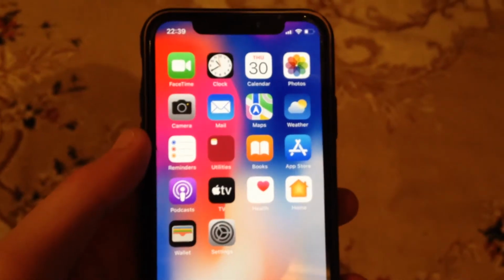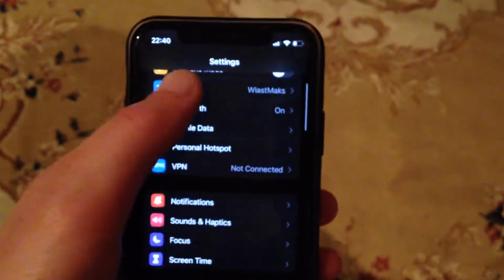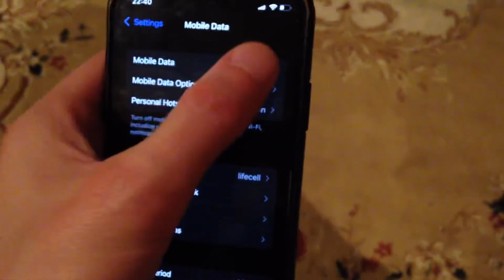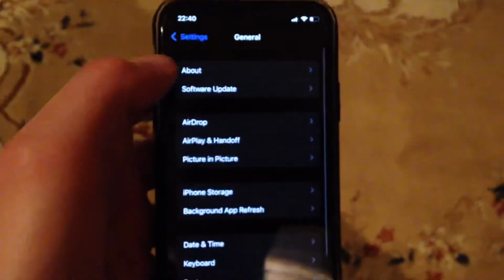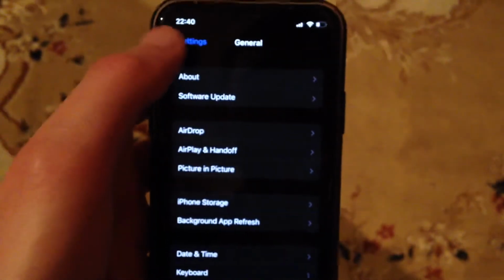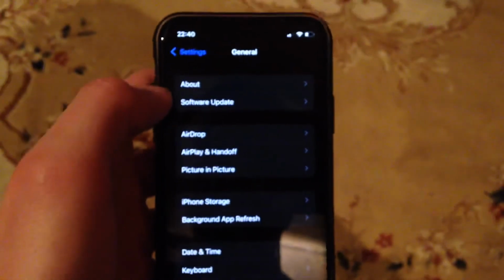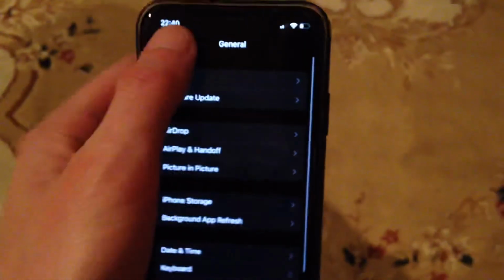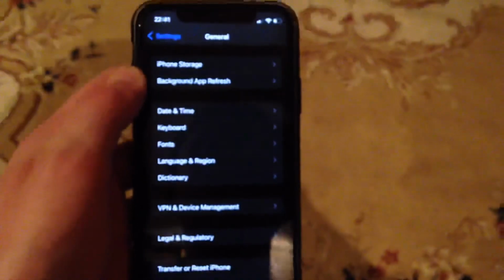iPhone Failed To Save Item Airdrop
If you don’t know iPhone Failed To Save Item Airdrop, this video is for you.